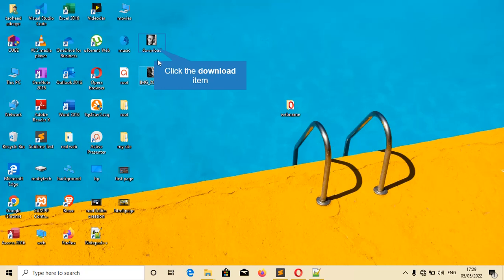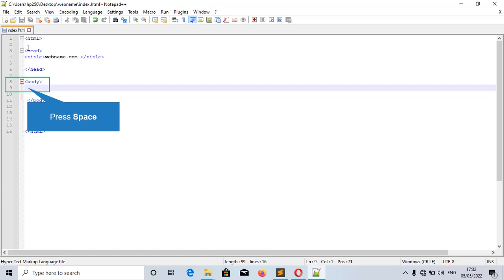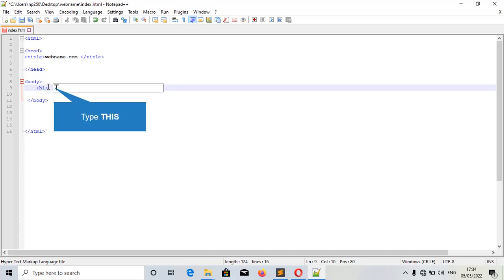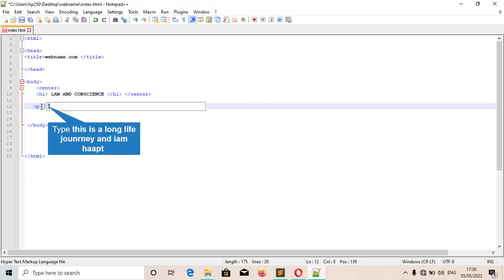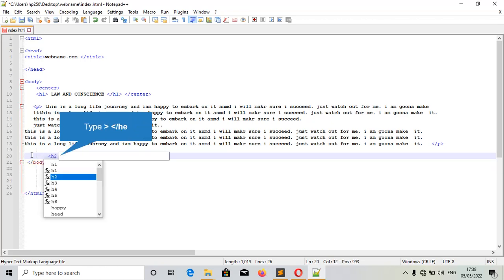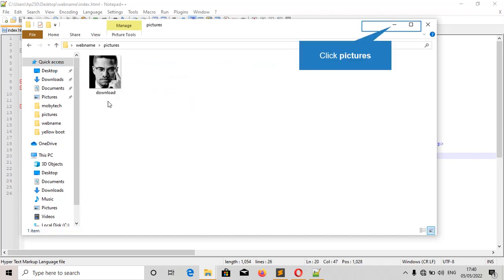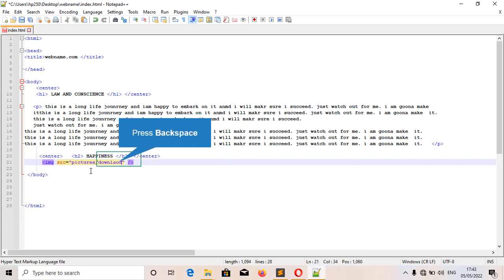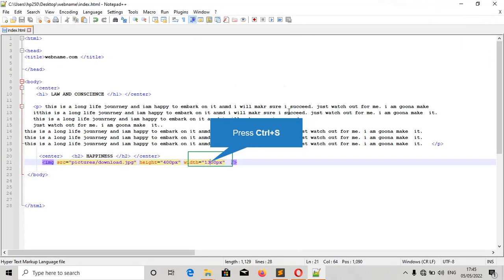How to make HTML page for website (step-by-step) for beginners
Learn how to navigate through basic tags in HTML even if you don't have any knowledge about coding